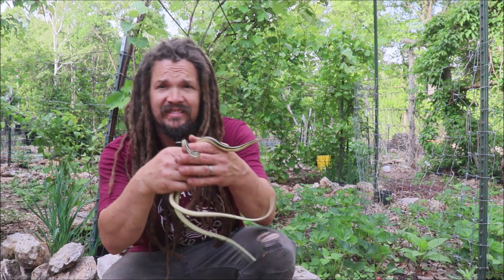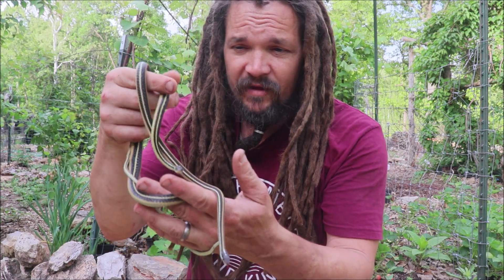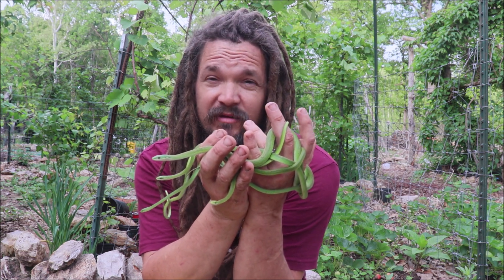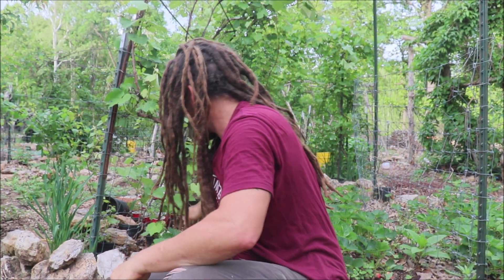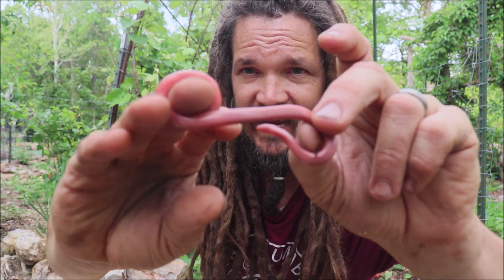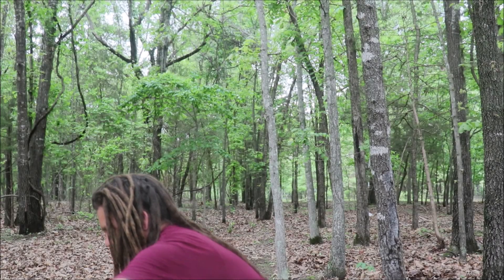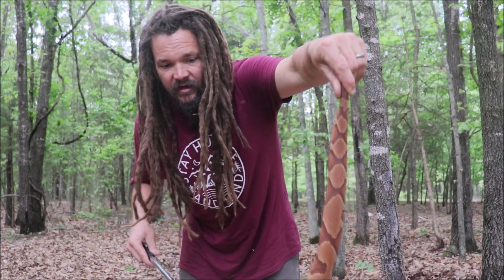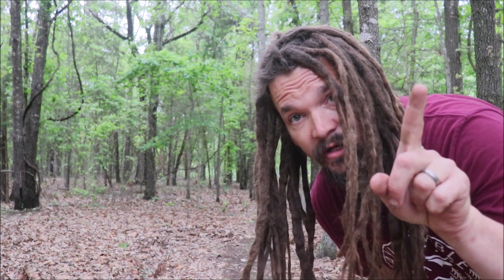Snake Education - MASSIVE VENOMOUS SNAKE, and Many That Aren't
The snakes started coming out in droves around here, so we figured while we had some live visual aids, we'd share some snake education information, showing several snake types that will never pose a threat to us, and also an example of a venomous North American Pit Viper. Be educated, and stay safe. Enjoy the show!

50 Days to Understanding the End-Times More Accurately (My 1st Book)

BTC : 3BQPqcpBWnBiGVnVNmqjuzbmYSeBEEc87w